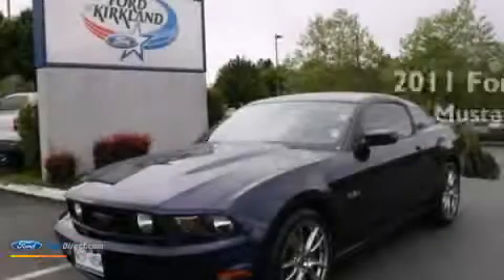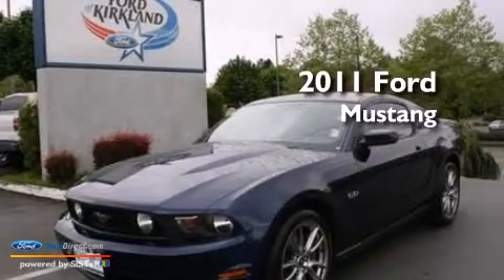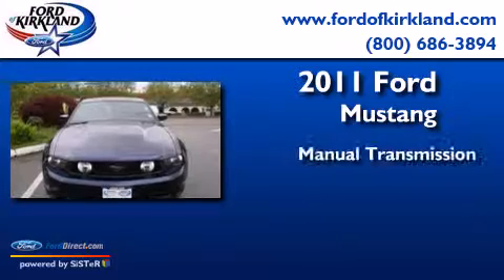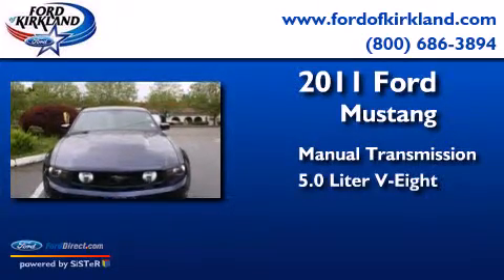Preowned 2011 FORD MUSTANG Kirkland WA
We have been honored to serve the Kirkland WA area , we promise that your experience at our dealership will exceed your expectations ! Year : 2011 Make : FORD Model : MUSTANG Engine : 5.0L V8 32V MPFI DOHC Trans . : 6-SPEED MANUAL Exterior : DEEP IMPACT BLUE Miles : 21,190 Interior : BLACK Stock : 229155A Ford of Kirkland 124th Avenue Northeast Kirkland , WA 98034